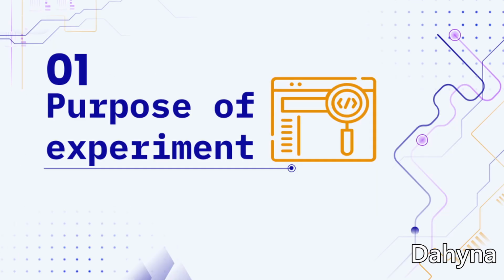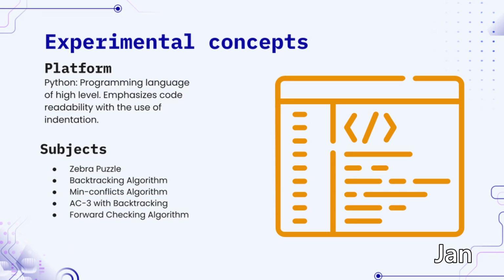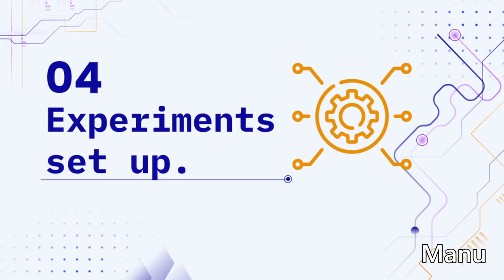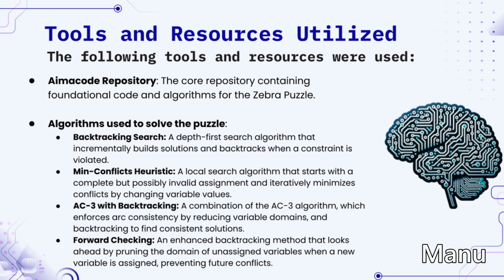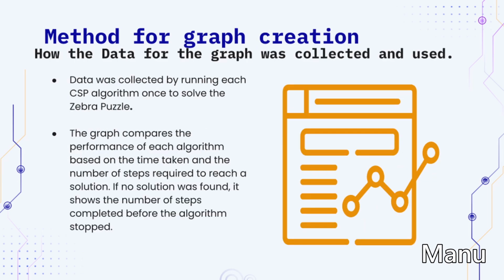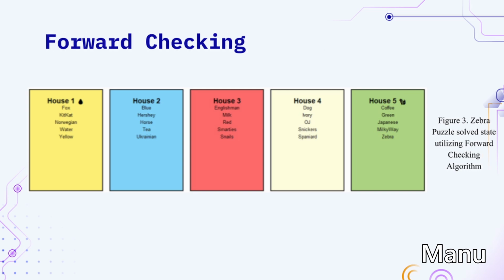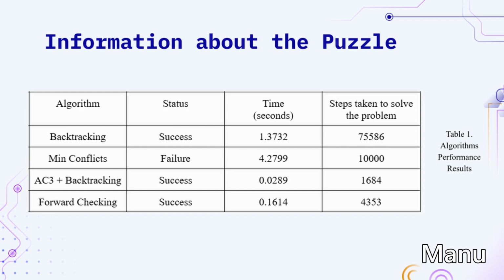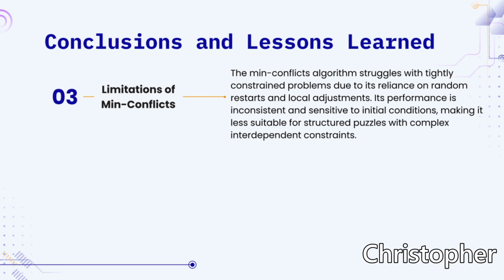AI video 6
Video de AI:

Manuel Alejandro Umaña Rodriguez -Undergraduate Computer Engineering
Dahyna Martínez Pérez -Undergraduate Computer Engineering
Jan Luis Pérez de Jesús -Undergraduate Computer Engineering
Christopher Hans Mayens Matías -Undergraduate Computer Engineering

For: Profesor José Fernando Vega Riveros